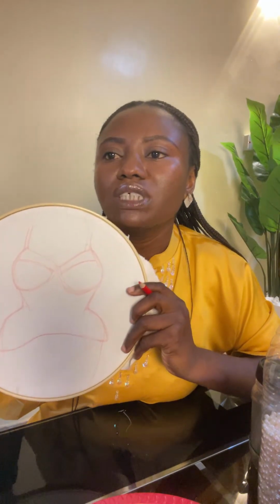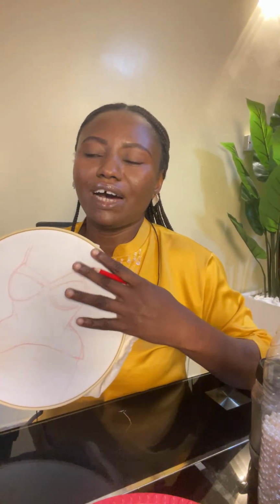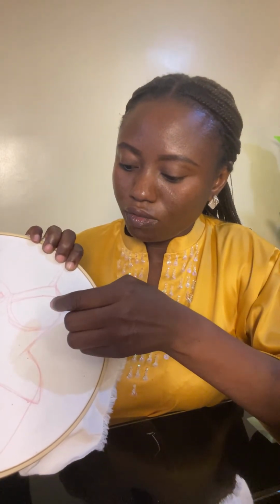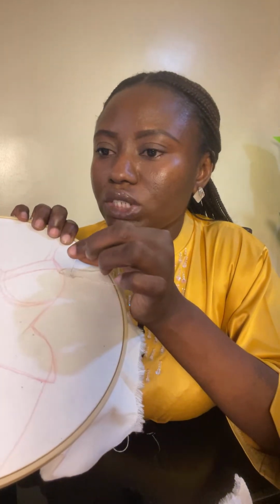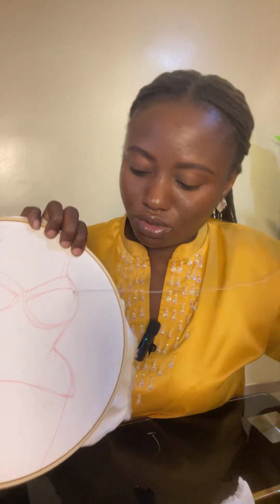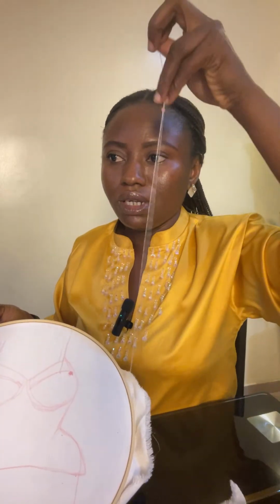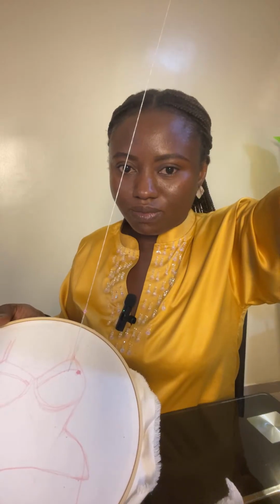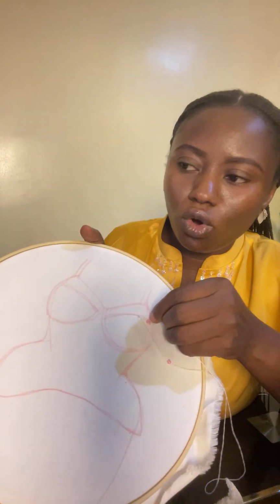FABRIC BEADING !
Hi my name is Motunrayo Omorogbe

I’m a mum, fashion designer, sewing expert, fabric beading and embellishment tutor here in Nigeria.

On this channel, I share step-by-step sewing tutorials, fabric beading tutorials, beading techniques, embellishment hacks, fashion vlogs, and behind-the-scenes of my YouTube journey.

Whether you're a fashion design student, sewing mum, work from home tailor, or DIY lover, you're in the right place for easy sewing and beading tutorials and i will be glad to help and inspire your fashion journey!

You should watch this video next 👉

Here are a few ways to learn from me;
Free classes: here on this YouTube channel

Do you have any questions about sewing or fabric beading, please leave your questions in the comments and I will answer them .

Thank you for being a part of this beautiful channel, let’s design, grow and embellish together!